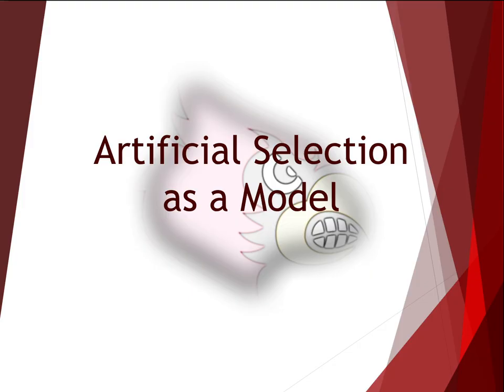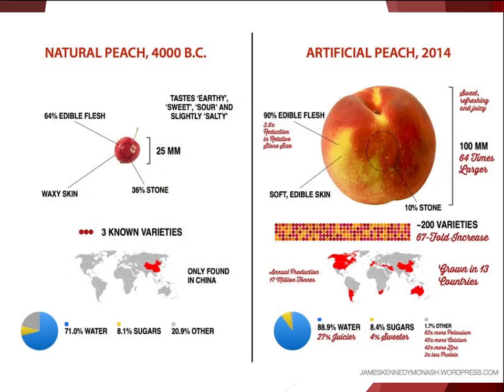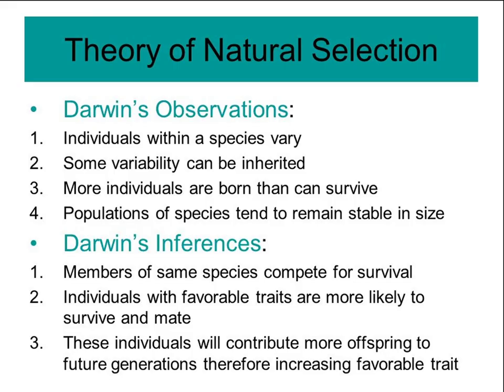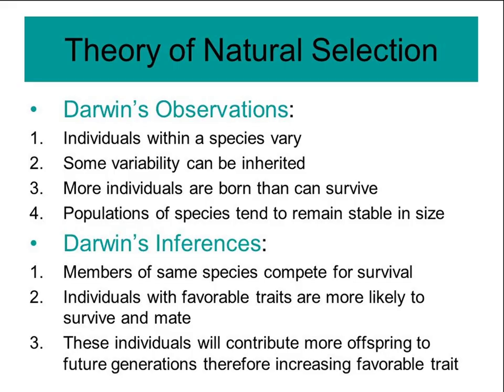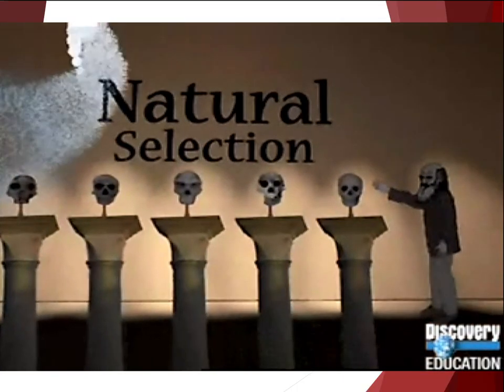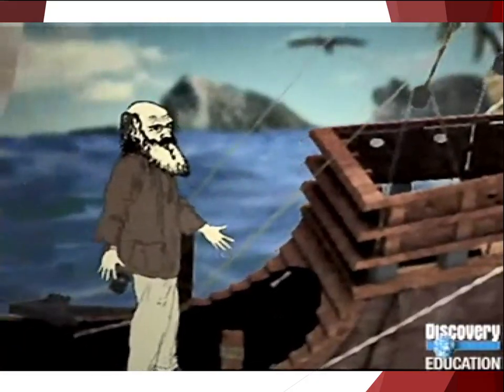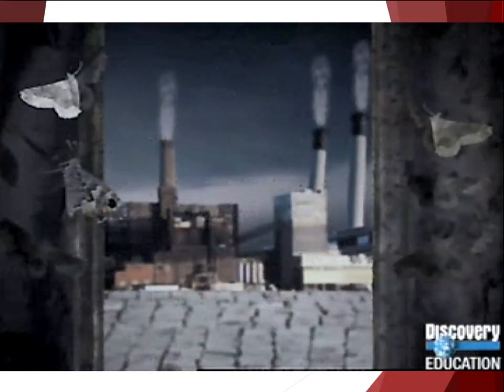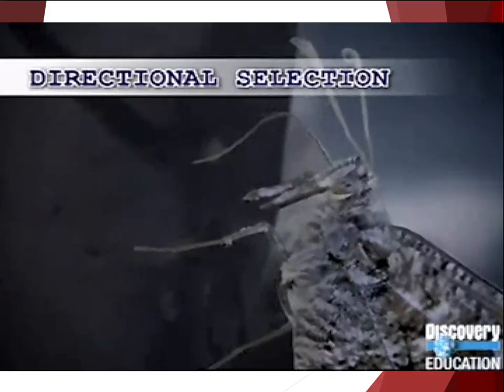LE 3.6.2 How Does Natural Selection Work?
How Does Natural Selection Work?